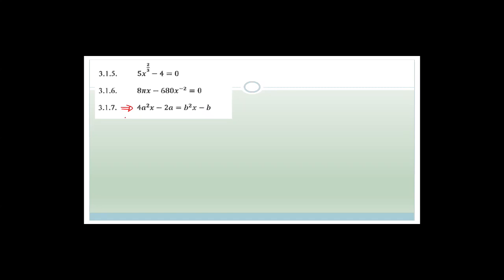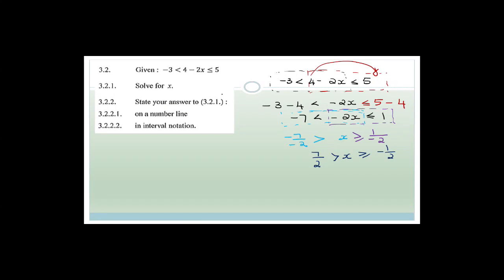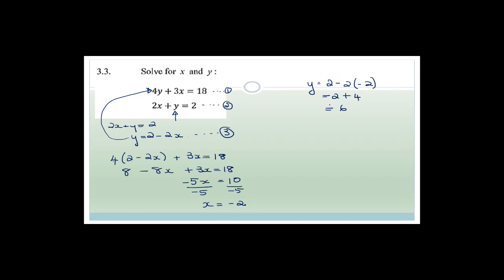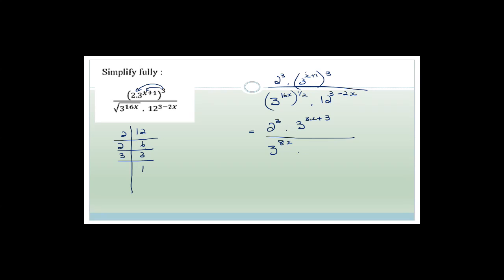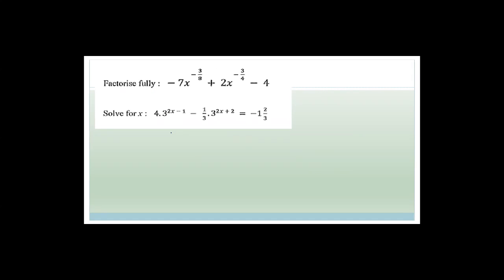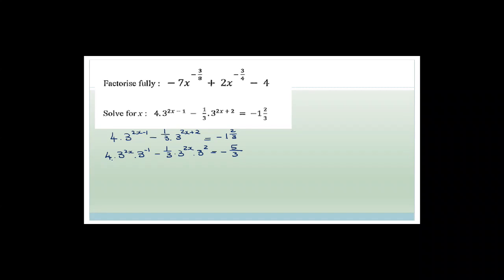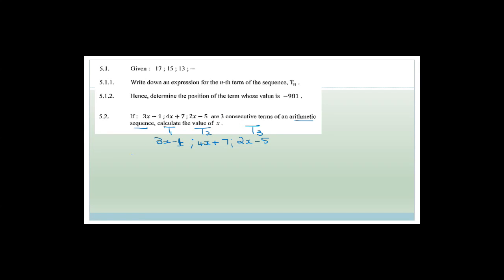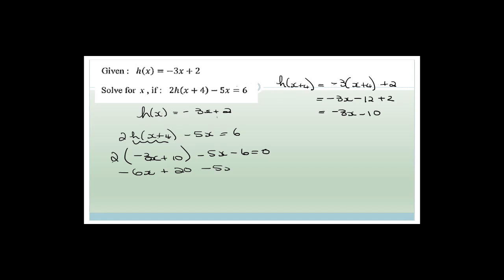Exam Revision Week 37.5